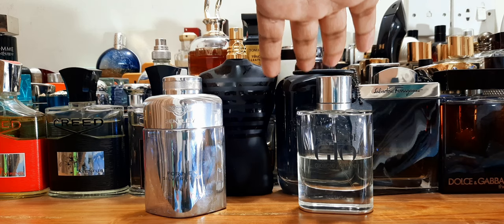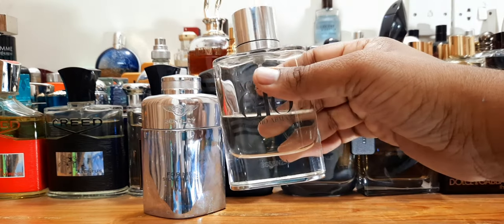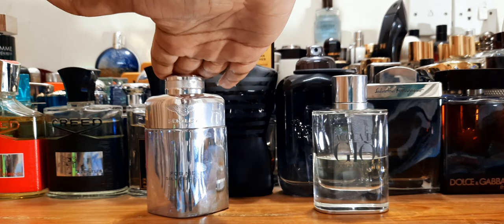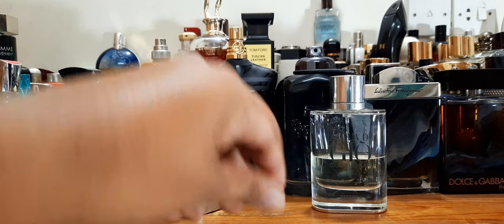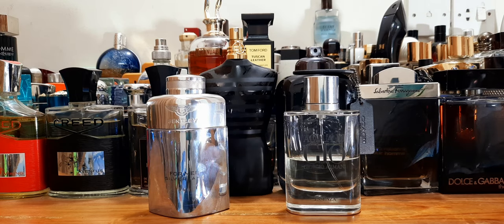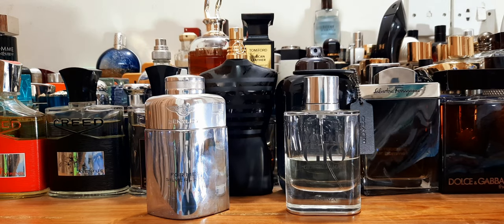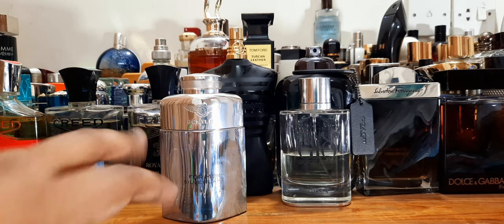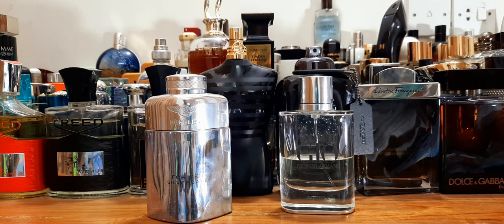Armani Essenza Vs Bentley Silverlake (Comparison)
Hello guys, this is a fun comparison video, just my two cents. many say Bentley's latest release Silverlake is a dupe of Acqua di Gio Essenze, lets try them side by side.